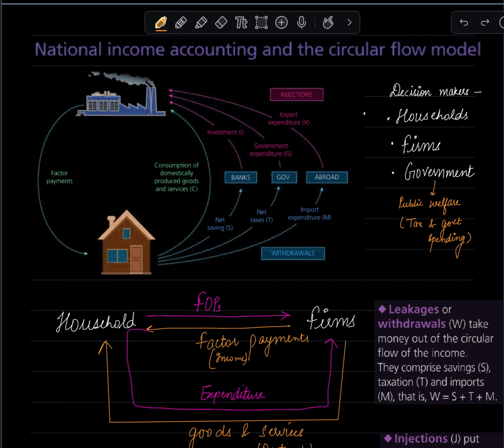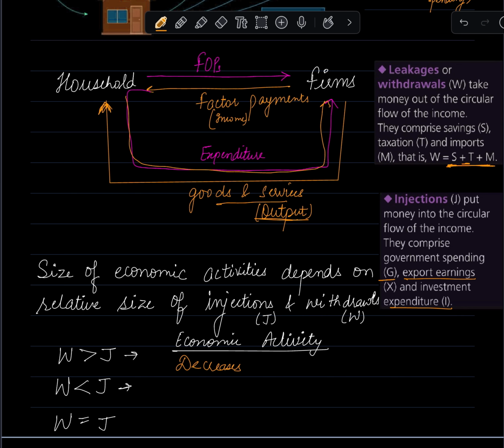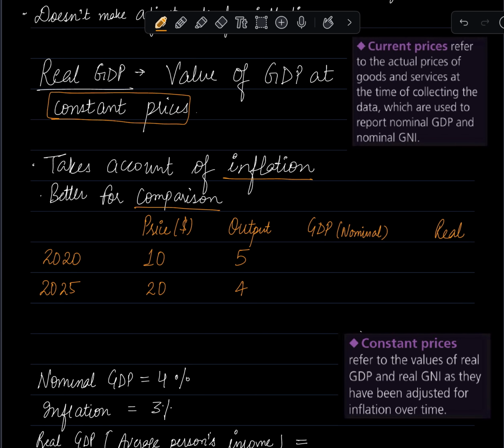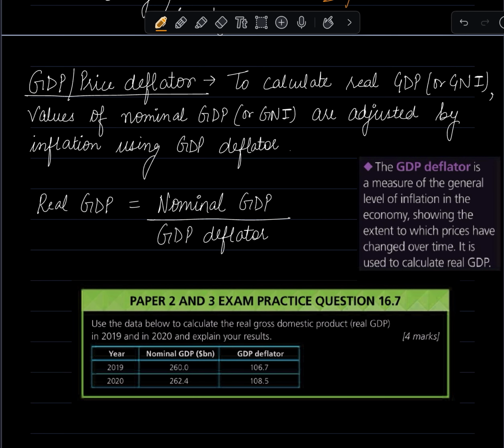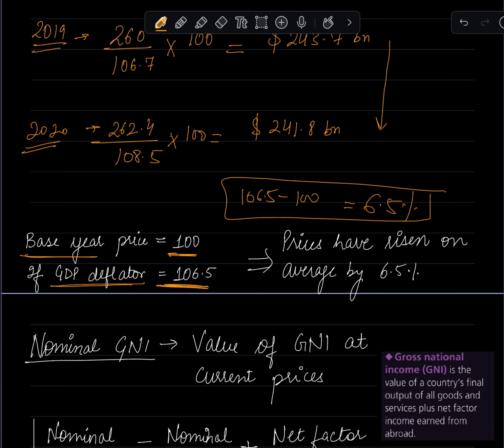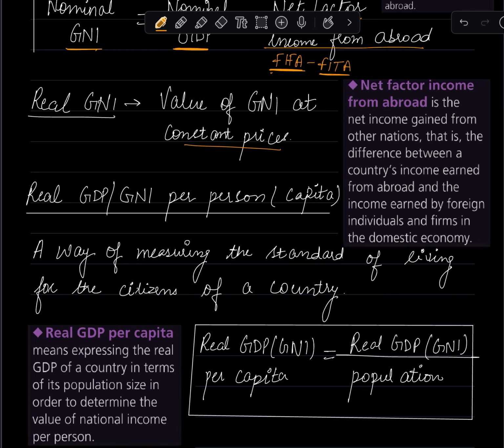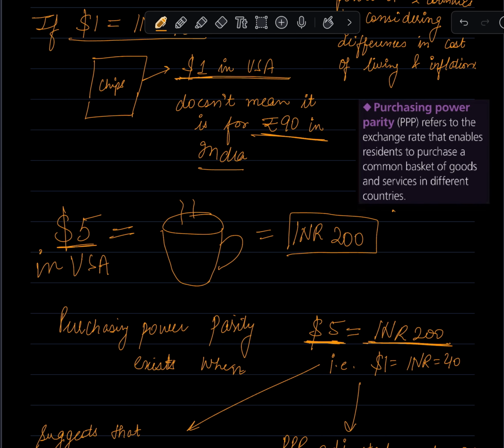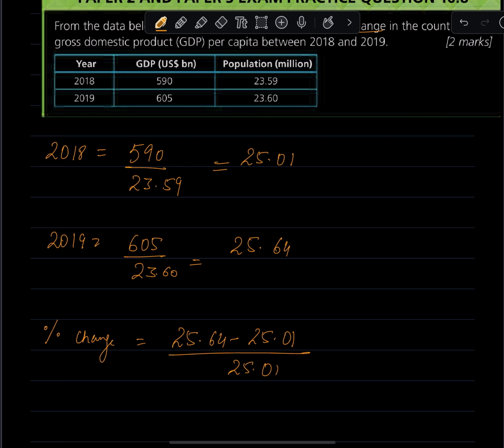IB Economics: GDP vs GNI & Alternative Measures of Well-being | MACROECONOMICS HL/SL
IB Economics: Measuring Economic Activity (Part 2)
In this video, we explain the difference between GDP and GNI, nominal vs real GDP, nominal vs real GNI, and how to calculate real GDP/GNI per capita, including purchasing power parity (PPP).
This is essential for IB Economics HL and SL, especially for Paper 2 data response and Paper 3 calculations.

⏱️ Chapters
00:00 Introduction
00:19 GDP vs GNI
02:50 Nominal vs Real GDP
09:05 Nominal vs Real GNI
10:51 Real GDP/GNI per capita
11:42 Real GDP/GNI per capita at purchasing power parity

📚 Key IB Economics Concepts
GDP vs GNI
Nominal vs Real GDP
Nominal vs Real GNI
Real GDP per capita
Purchasing Power Parity (PPP)
Measuring economic development

🎯 IB Exam Focus
This topic is commonly tested in:
• Paper 2 data response
• Paper 3 calculations
• Definitions and short explanations

IB Economics GDP vs GNI, nominal vs real GDP IB, nominal vs real GNI IB, real GDP per capita IB, purchasing power parity IB Economics, PPP IB Economics, measuring economic activity IB.